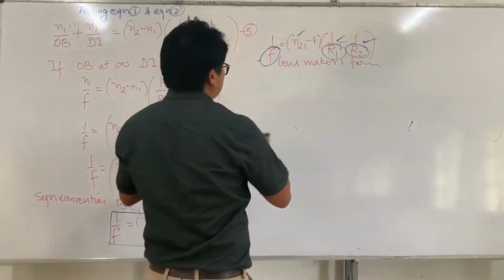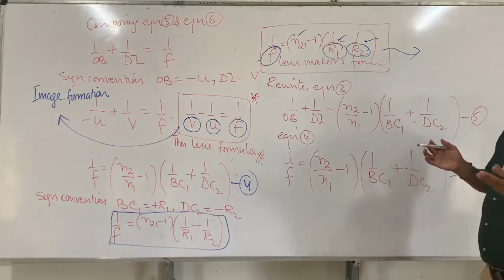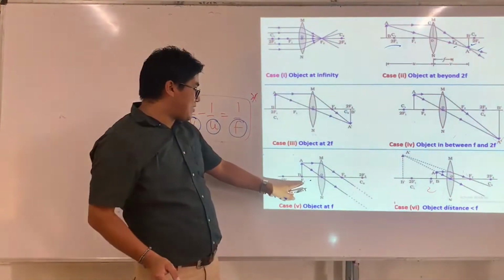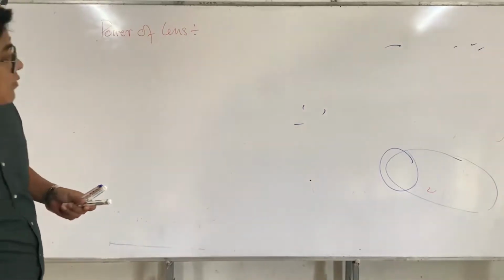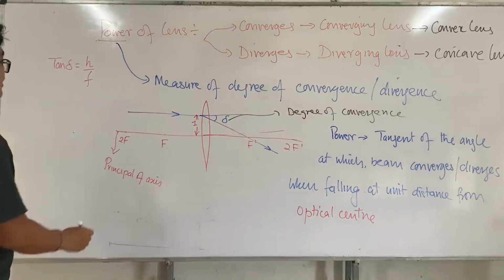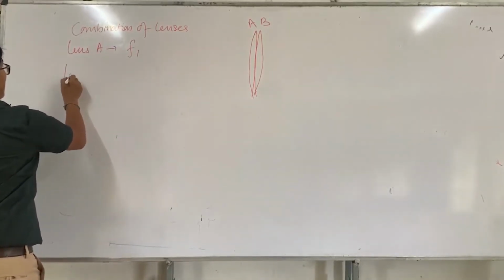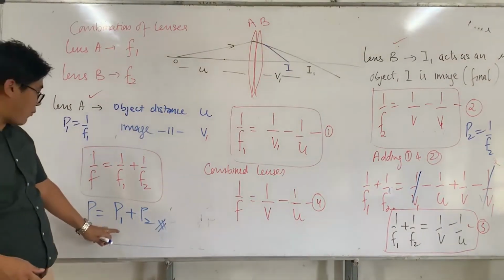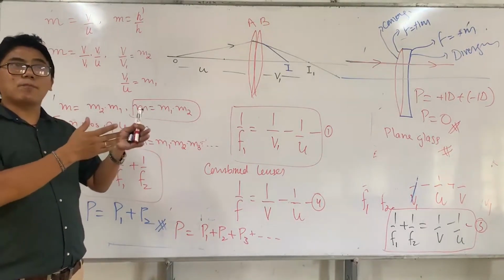Class 12 Physics Chapter 9 Ray Optics Part 4